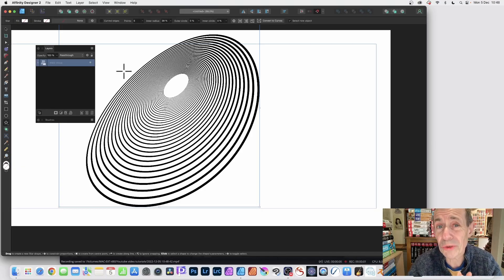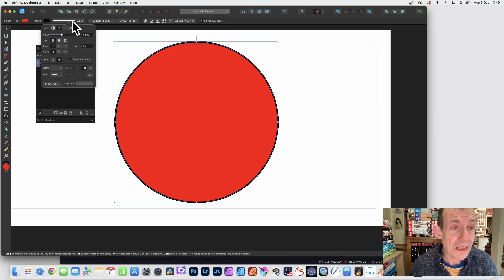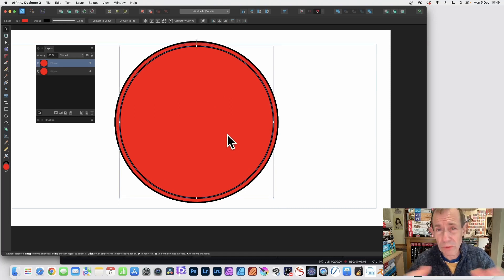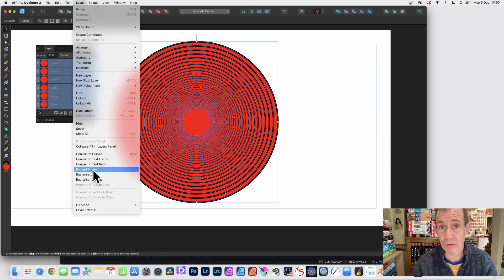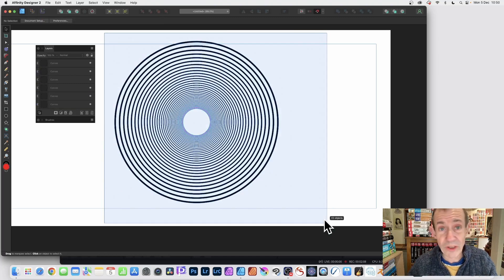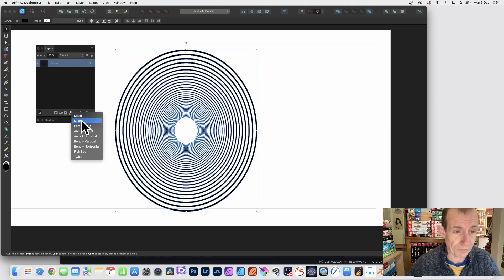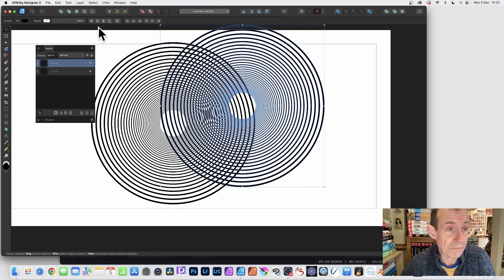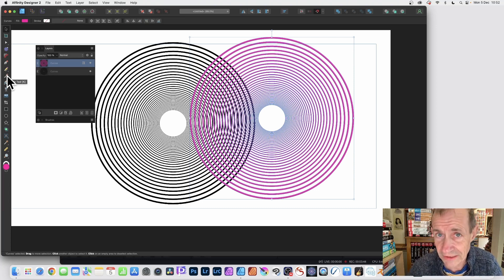Affinity Designer 2 : Contour Shapes / Rings QUICK TIP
How to add a multiple contour / ring design to a selected shape
00:00 - Start
00:16 - Create design
00:37 - Scale
01:08 - Power transform cmd J ctrl J
01:56 - Select same
02:15 - Merge
02:46 - Distort
03:19 - Recolor